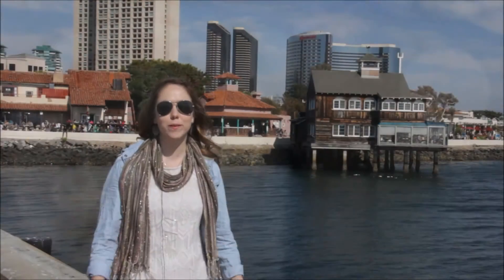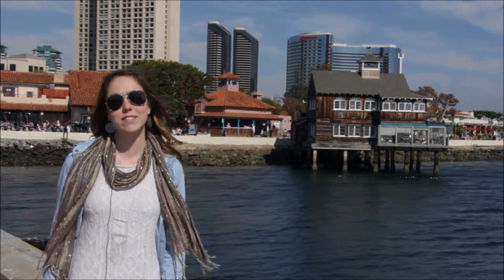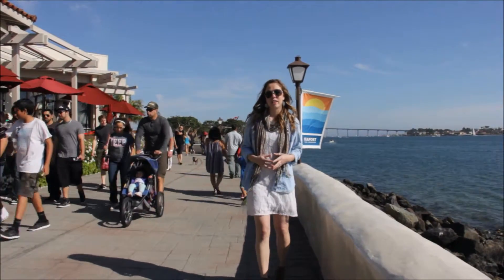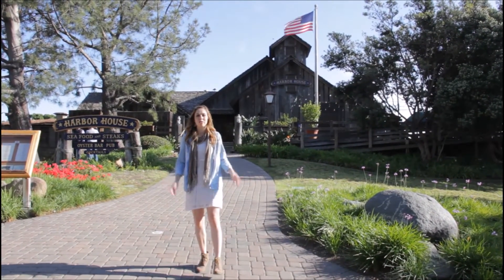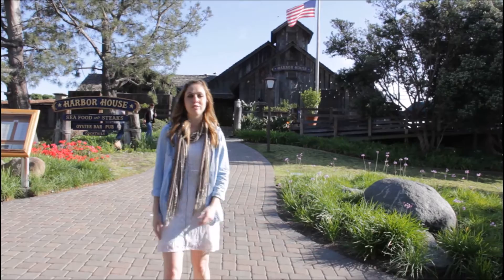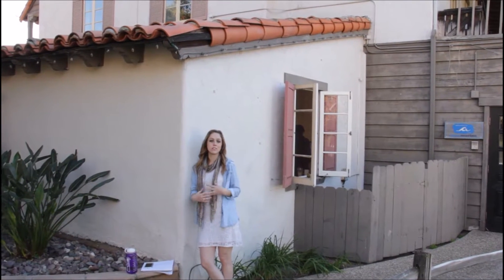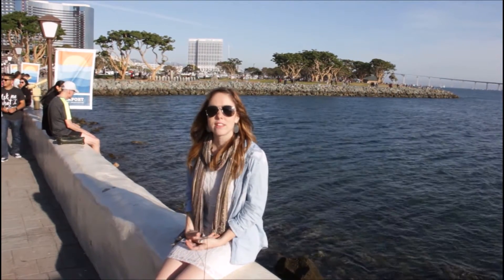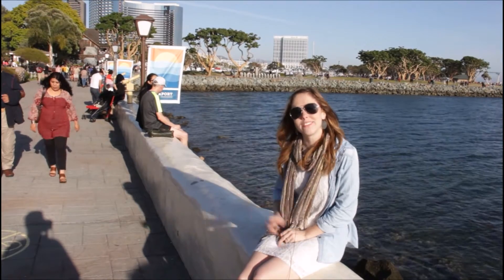Travel Video - Seaport Village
Humanities Final Project - A travel guide video of Seaport Village.
Created by James Harrell, Narrated by Christina Stark
Song - "I See Fire" Kygo Remix